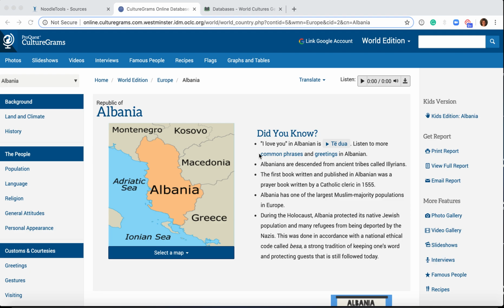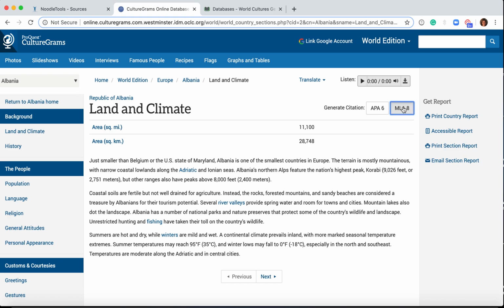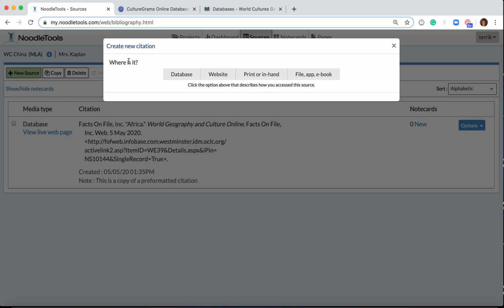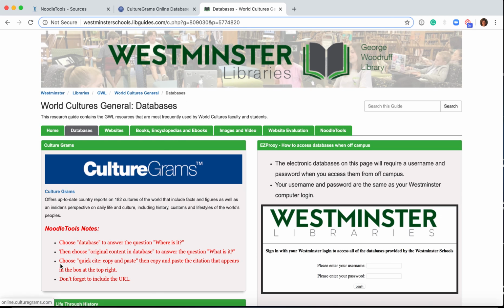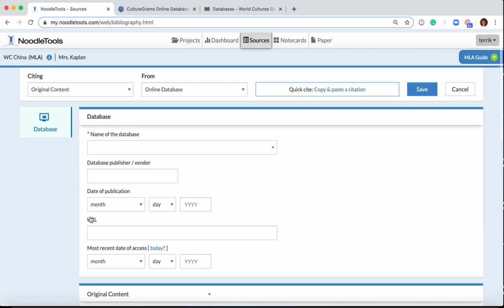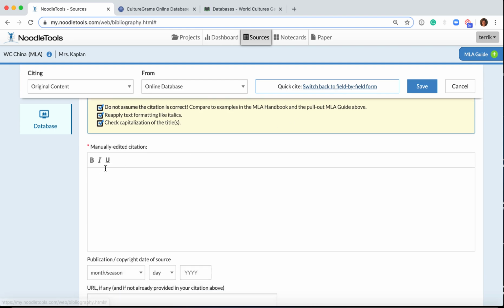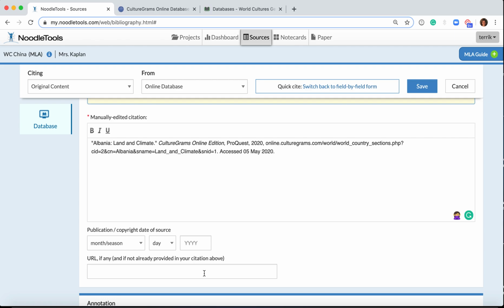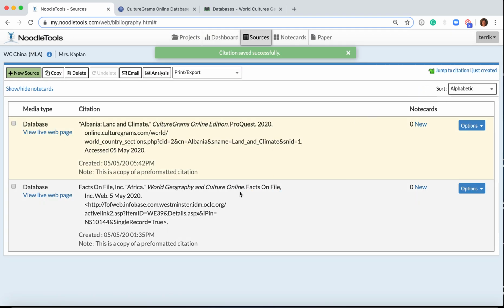How to copy and paste a database citation in NoodleTools - screencast by Mrs. Kaplan